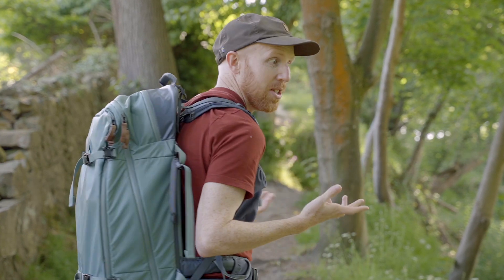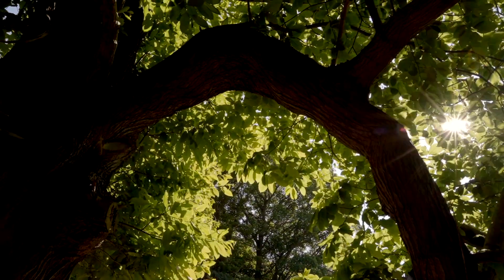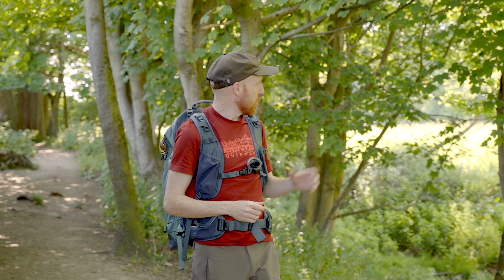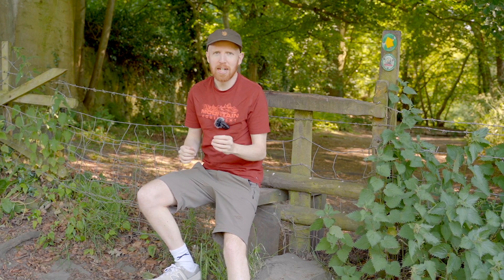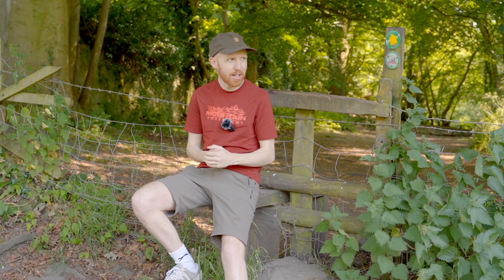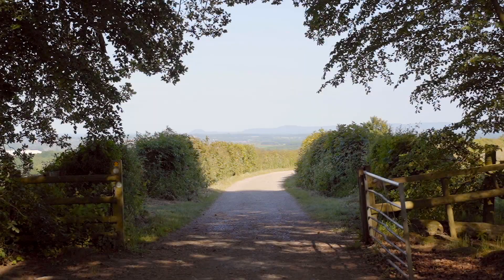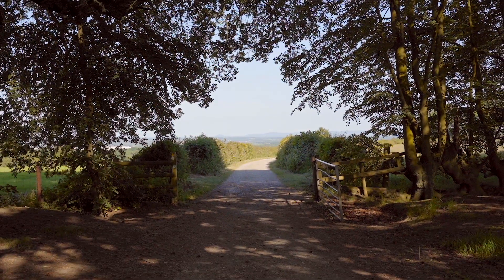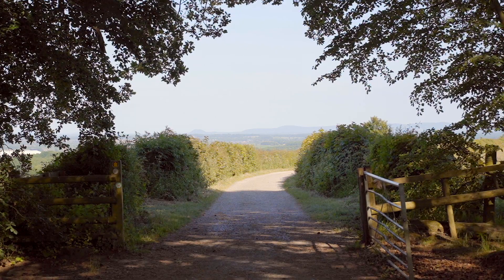If you do this then you're a good photographer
Learn to trust your eye it's better than any camera and actually means you'll be taking your camera out of your bag less frequently. It's all about observation and learning how to observe potential scenes, subjects and compositions so you can trust your eye to assess their photographic worth, rather than taking your camera out and looking at a screen.

It's important to know your gear and know what you're looking at. It's not as simple as seeing something that 'looks nice', it's about converting that thing that looks nice into a focal length, a composition or an editing style. If you're able to trust your eye to convert a scene into a focal length and visualise the finished result, and if you're able to work a scene in your mind then it means you can enjoy the process of being out in the field taking a photos a lot more. You'll end up taking less photos, disregarding more photos, and only taking photos that have genuine potential.